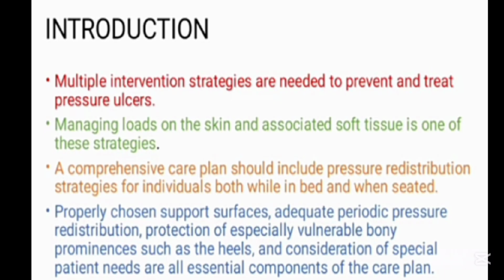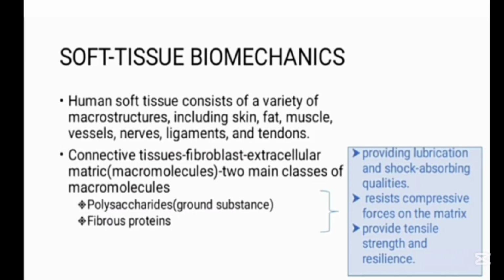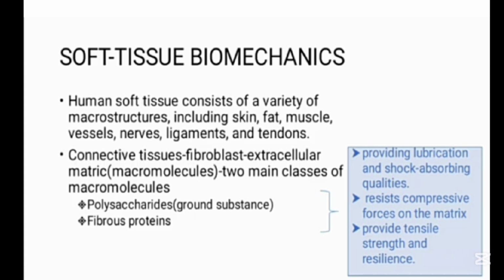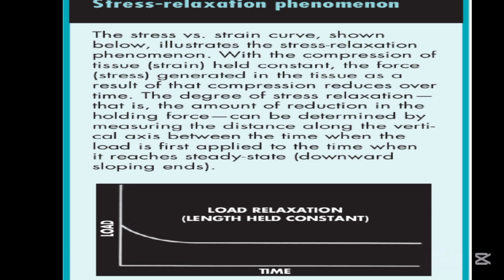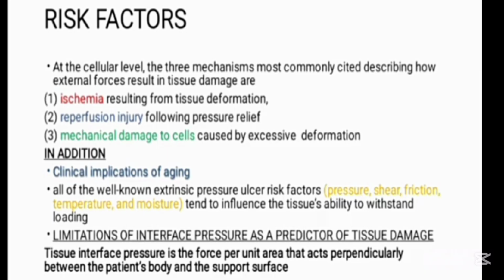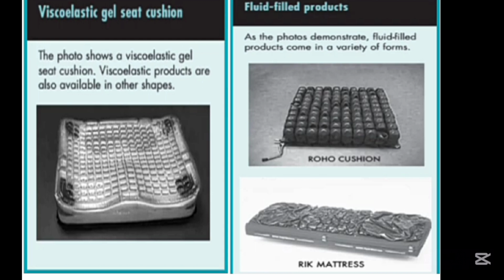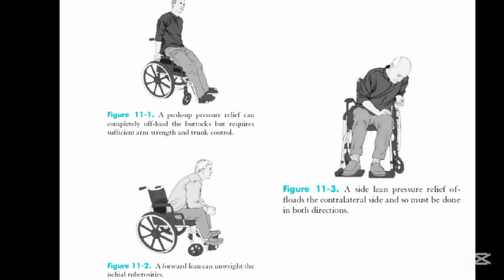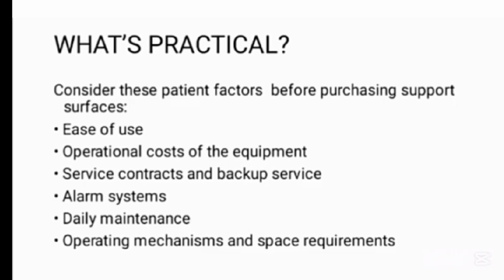Pressure Redistribution| pressure mattress|Surface pressure|pressure injury |Management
In this video I'll explain the following

Pressure redistribution
pressure surface
pressure injury
pressure redistribution lecture by Dr Amina
pressure redistribution in integumentary
Redistribution of pressure
Cause
Risk factors of positioning
patients factors that they needs
soft tissue biomechanics
soft tissue Properties
 Features of support surface
Characteristics of support surface